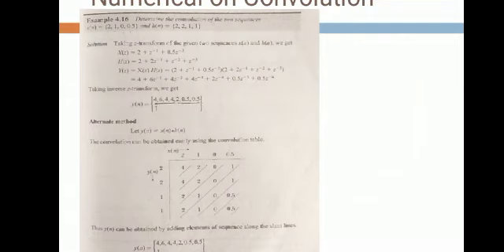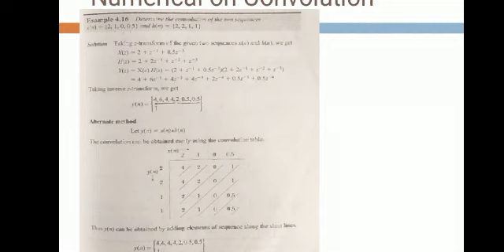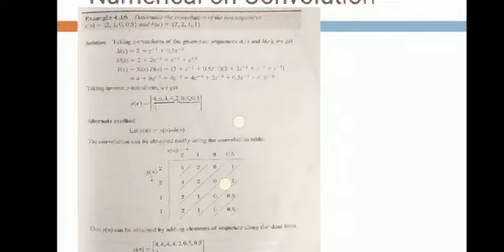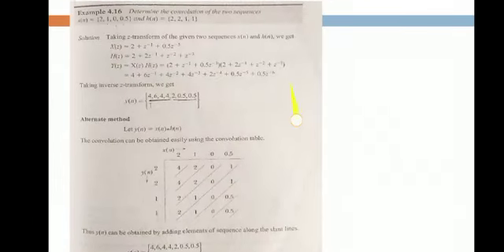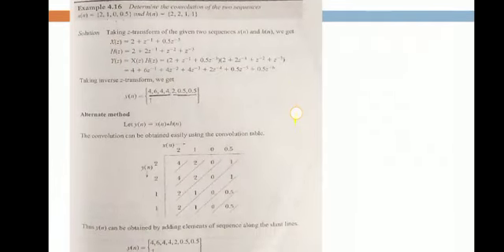SS- Signals and Systems-SE CSE-IT- Numerical on convolution property of Z transform.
Numerical on  convolution property of Z transform.